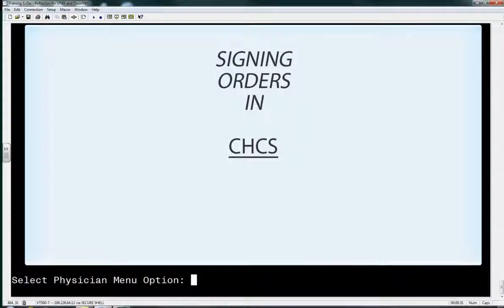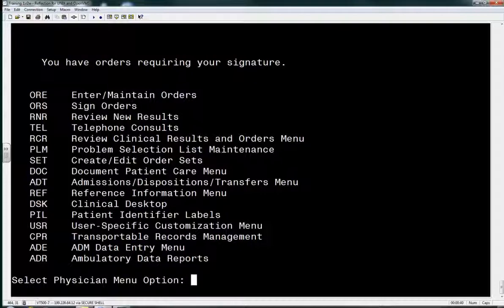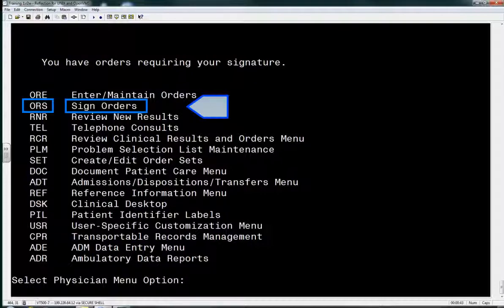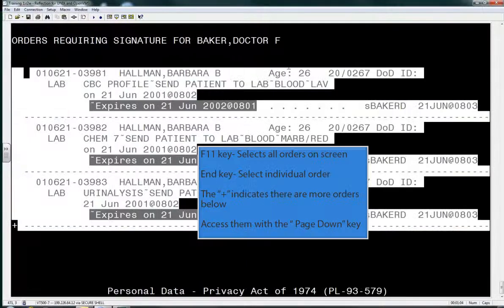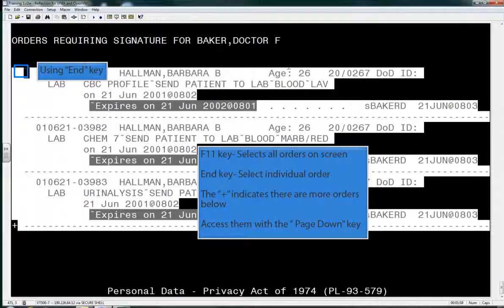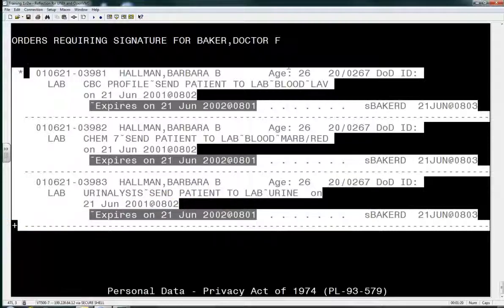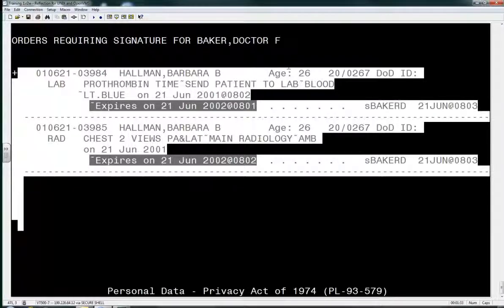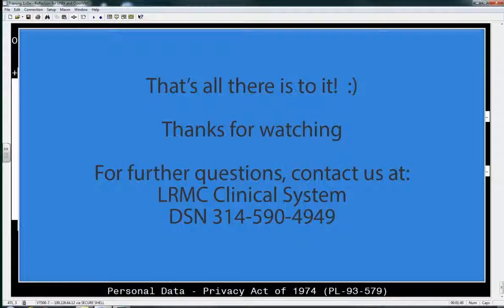CHCS Signing orders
How to sign orders in CHCS